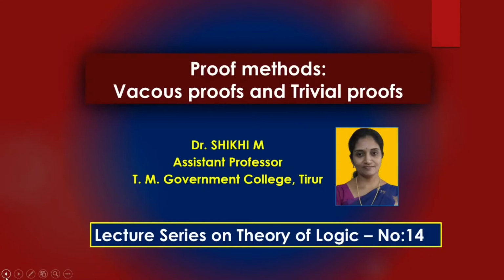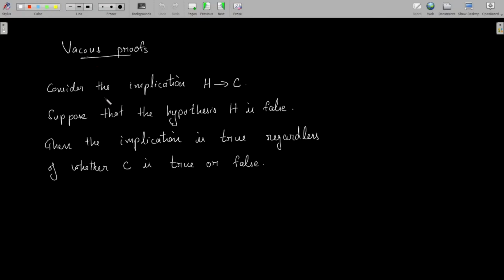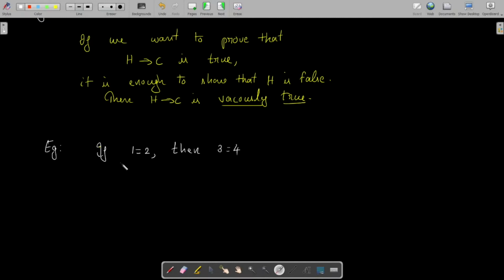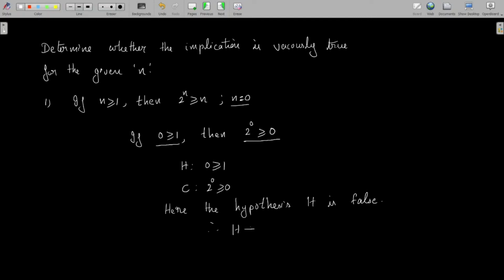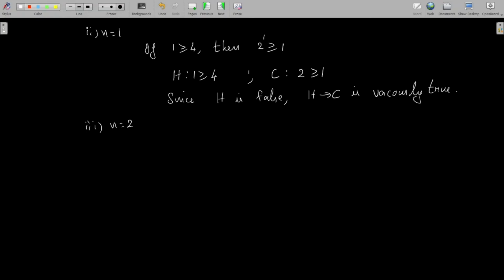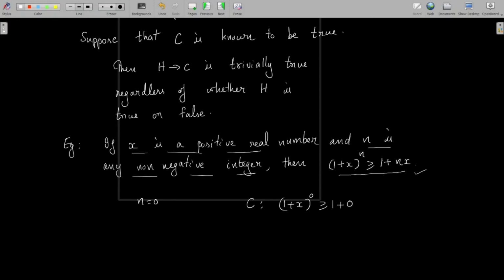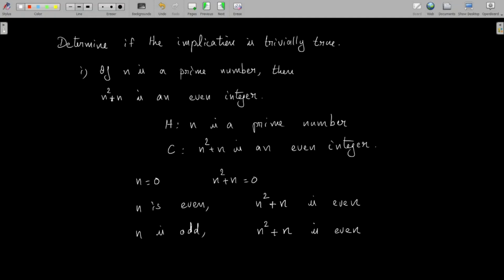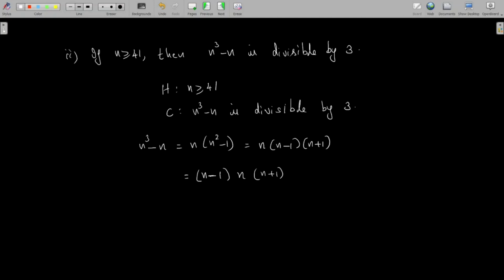LG 14 - Vacous proofs and Trivial proofs: Dr. Shikhi M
Lecture series on Theory of Logic